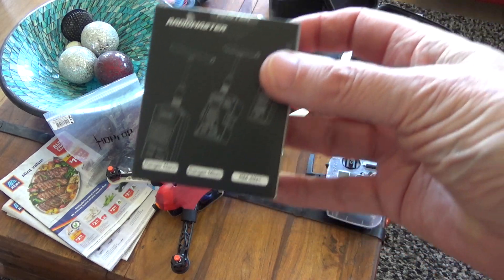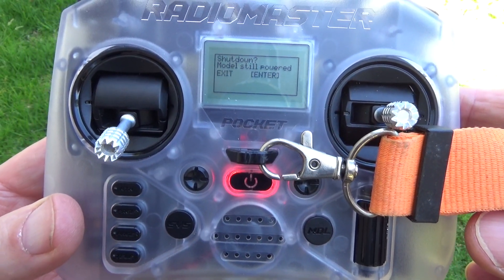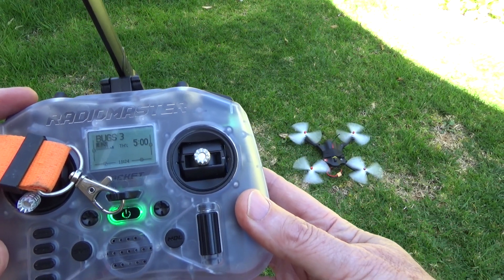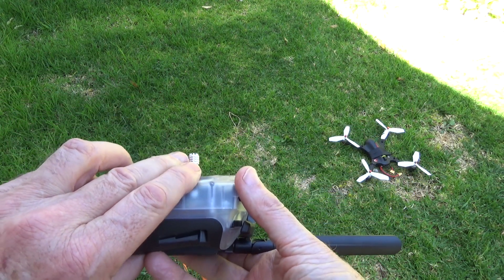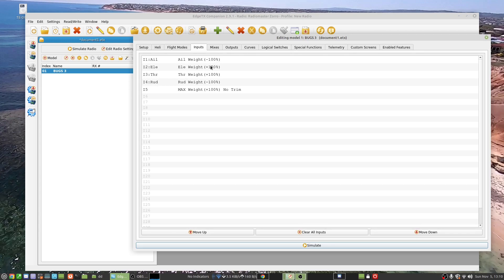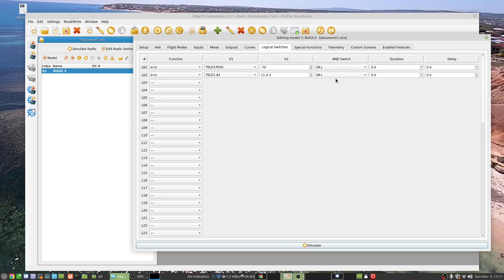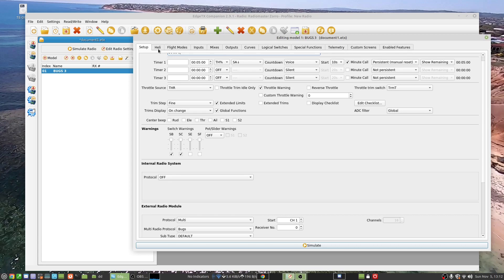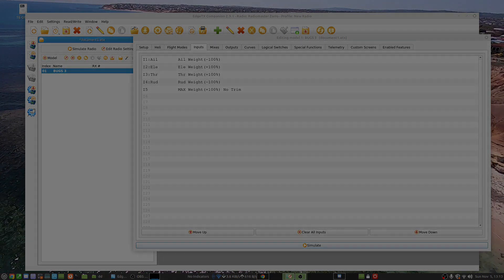Radiomaster Pocket - 4in1 module arrived, Bugs3 bind OK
4in1 module arrived and I'd learnt enough EdgeTX to bind and start with telemetry. Quick test hover, but longer range flight to come. Picked DeviationTX over OpenTX 5 years ago as more "Toy Grade" friendly, but has made it easier to come to terms with the rich complexity of EdgeTX, and pick out the bits I need to know first to get flying.